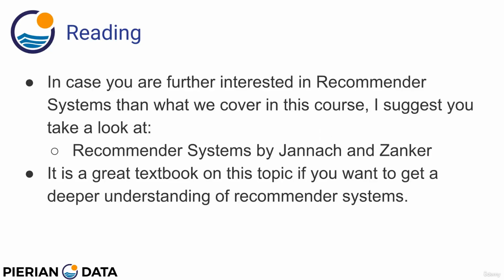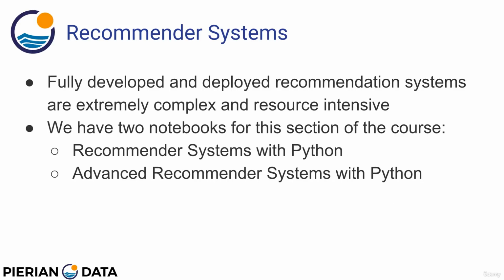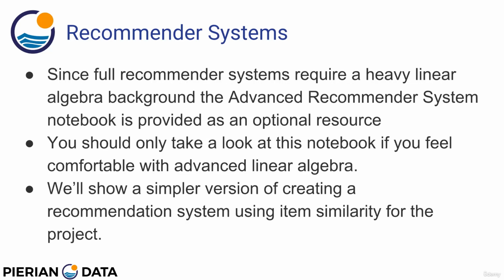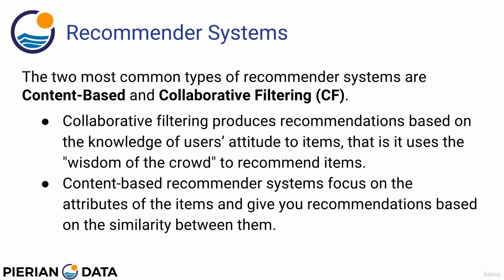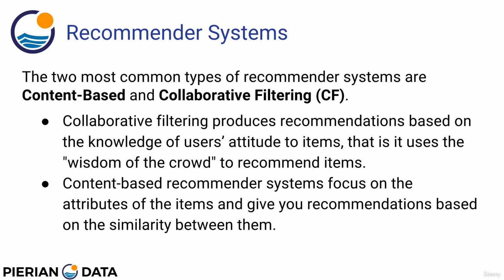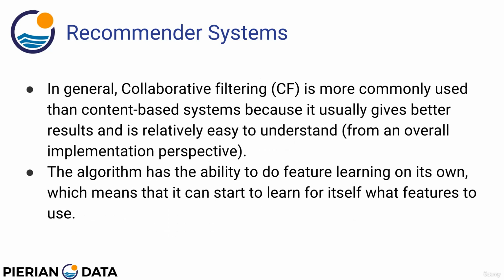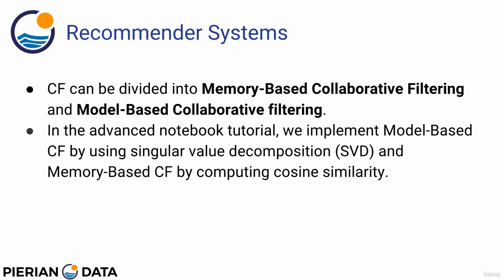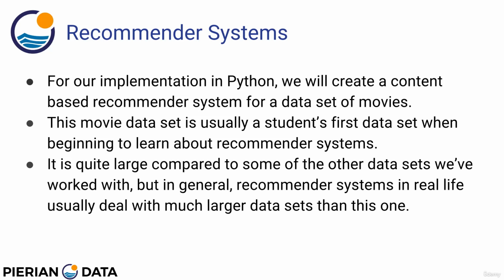[23-Recommender Systems] Python for DS and ML bootcamp #1 Recommender Systems